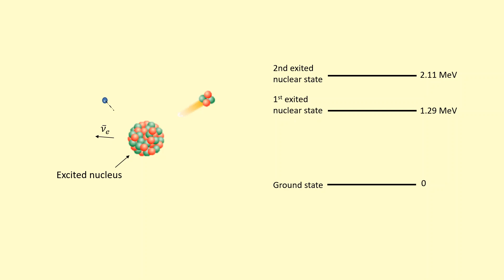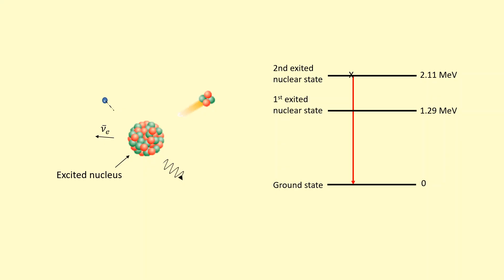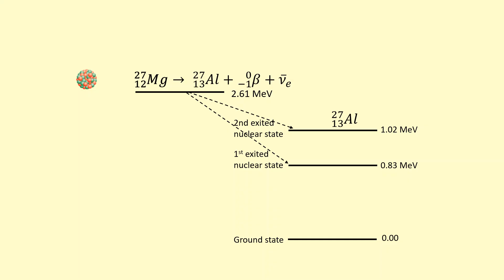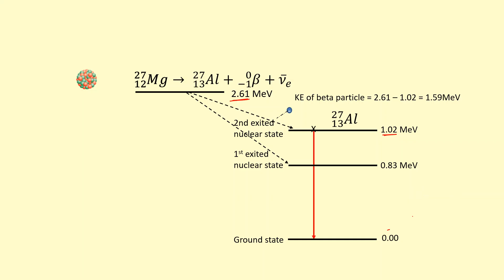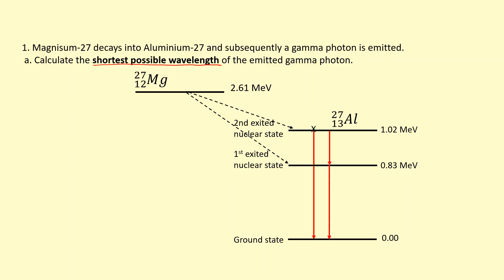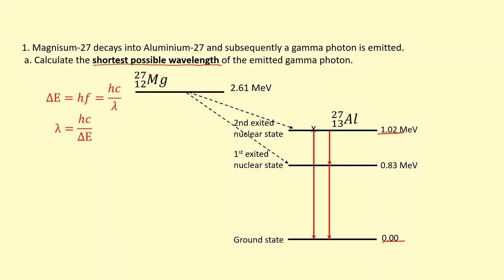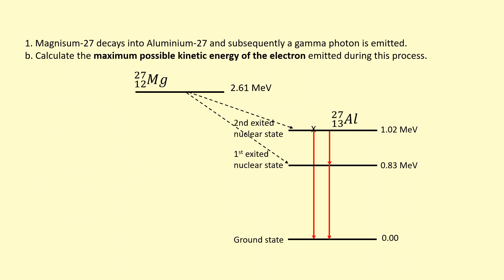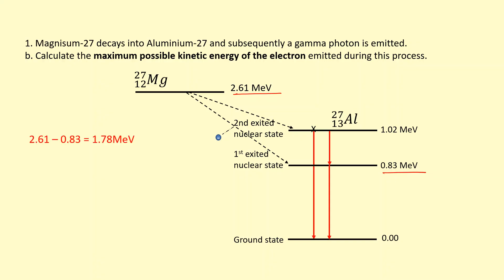13.10 What is a meta stable nuclear state